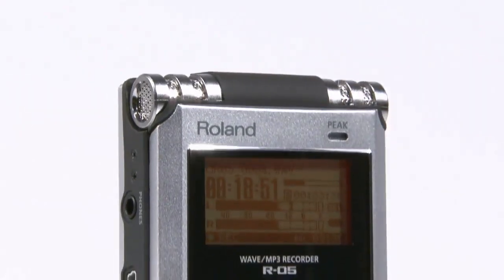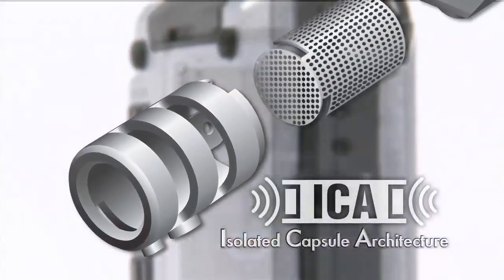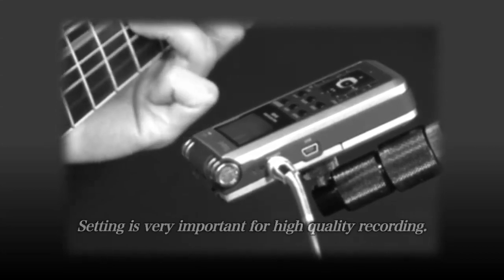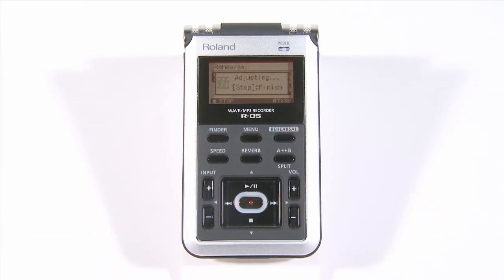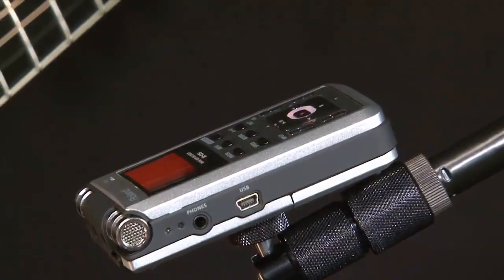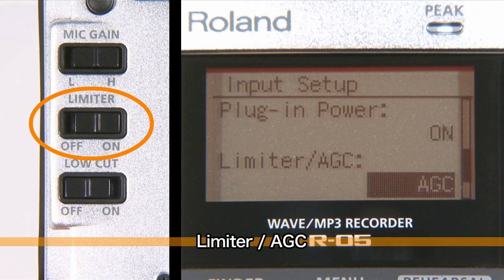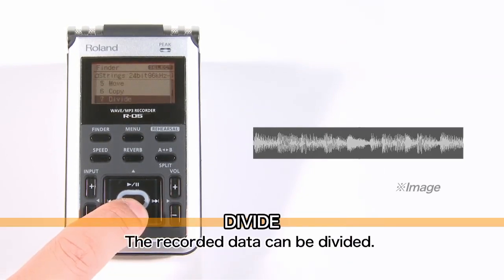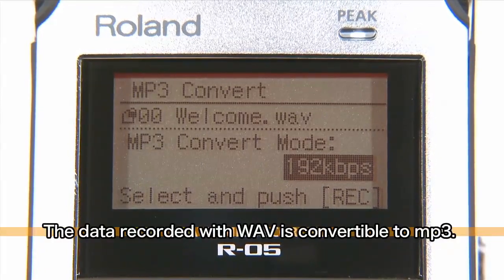R-05 WAVE/MP3 Recorder Introduction (Part 1)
Affordable Pocket Recorder with Advanced Features